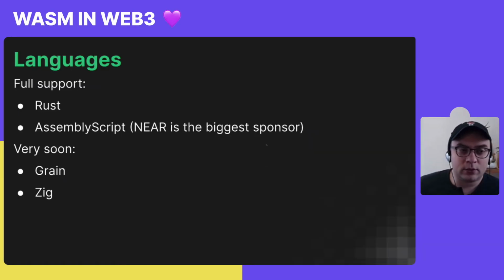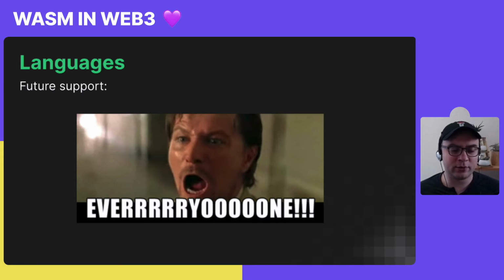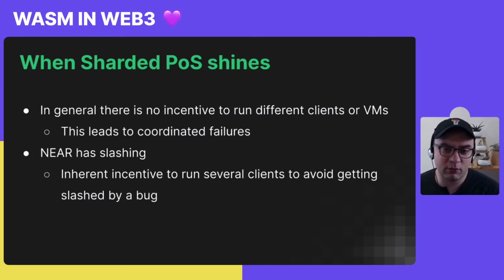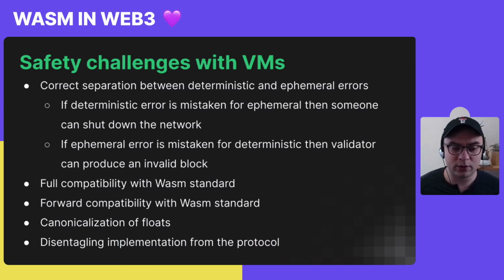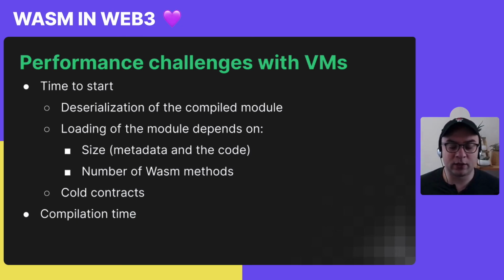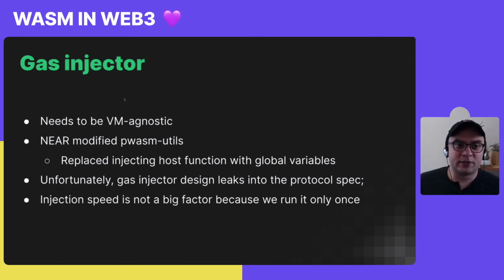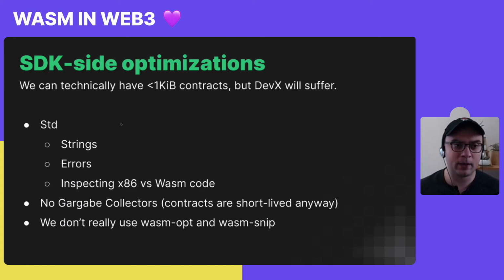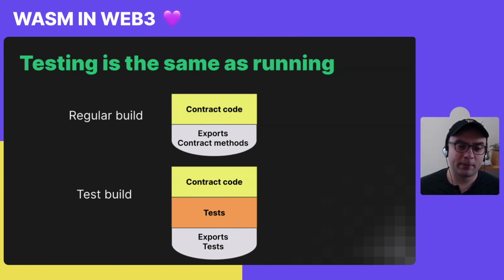Maksym Zavershinskyi, Near – Wasm at Near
Speaker: Maksym  Zavershinskyi, core developer at Near
Topic: Wasm at Near